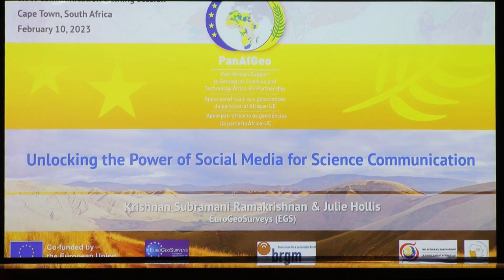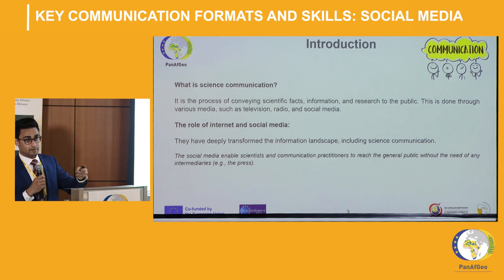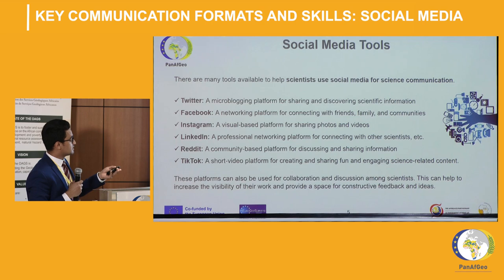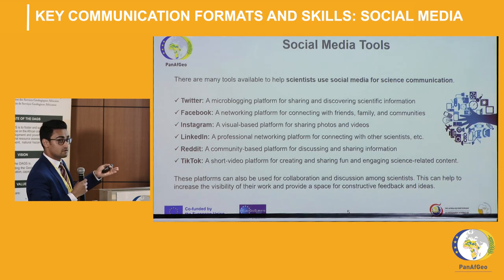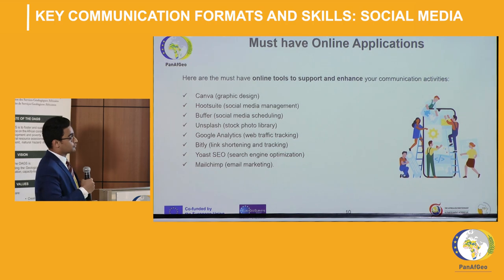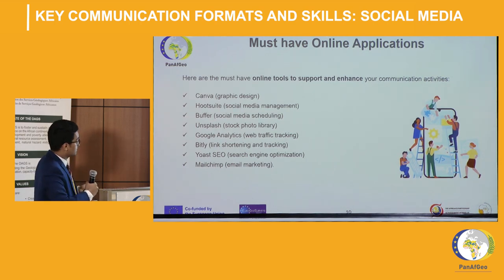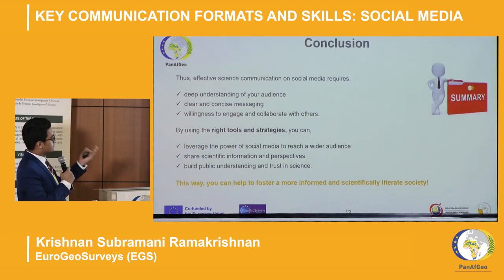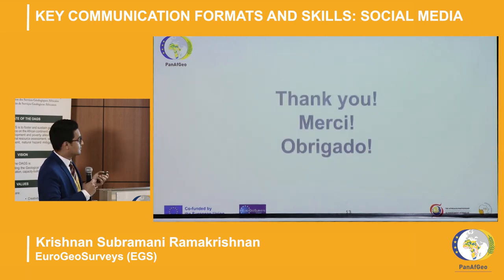Social media | WPH training session | PanAfGeo-2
On the 10th of February, a one-day communication training session was held, which provided valuable insights to the trainees through theory and practice on science communication.

In this video, Krishnan Subramani Ramakrishnan takes the stage to present the "Key Communication Formats and Skills: Social Media."

The training began with an opening session led by Ms Elisabetta Sartorel (Policy Officer, European Commission, DG INTPA), Ms Rokhaya Samba Diene (President, OAGS), Mr Mosa Mabuza (Chief Executive Officer, Council for Geoscience) and Jean-Claude Guillaneau (PanAfGeo-2 Coordinator, BRGM).

The interactive training session empowered the trainees to apply their training to developing a suite of communication products. During the training session, the participants were asked to develop a communication product of their own related to their Geological Survey.

About PanAfGeo Project:

PanAfGeo, an EU co-funded initiative that began in 2016, contributed to the transfer of knowledge between European and African Geological Surveys. PanAfGeo also ensured the institutional strengthening of many African national administrations in charge of geology and mining.

With the backing of the European Union and the African Union through the Africa-EU Partnership, PanAfGeo-2 will continue to serve as a reference of a continental scale cooperation and development project in the field of geosciences. PanAfGeo-2 is implemented through a project consortium, coordinated by the BRGM, the Geological Survey of France, and including 11 European Geological Surveys and EuroGeoSurveys (EGS). Together with the Organisation of African Geological Surveys (OAGS) and African Geological Surveys, PanAfGeo-2 will develop a set of knowledge exchange programmes for African geoscientists to acquire state-of-the-art tools and learn new methods and skills in eight geoscientific competencies. Namely,
i) Geoscientific Mapping
ii) Mineral Resources Assessment
iii)  Artisanal & Small-Scale Mining
iv) Geoheritage & Geothermal energy
v) Geohazards & Environmental Management of Mines
vi) Georesources Governance & OAGS/GSOs Institutional Strengthening
vii) Geoscientific Information Management
viii) Communication, Dissemination & Dialogue The project supports the training of geoscientific staff from African Geological Surveys through the diversity of innovative training methods.

The project will embrace the acquisition and development of the professional skills that complement the participants’ technical qualifications, under the guidance of African and European geoscientists with an extensive international experience. PanAfGeo-2 also aims to support capacity building at the political, institutional, and technical level in Africa by focusing on georesources governance and, at an expert and management level, involvement of senior African geoscientists that would develop a long-term training for trainers approach with a view towards post-project activities.

All activities of PanAfGeo-2 shall reinforce the governance and sustainable management of georesources within the African-EU Partnership.